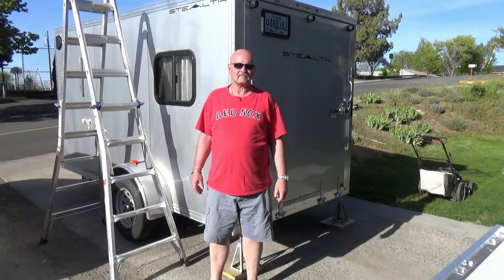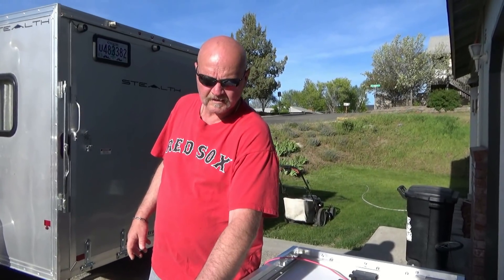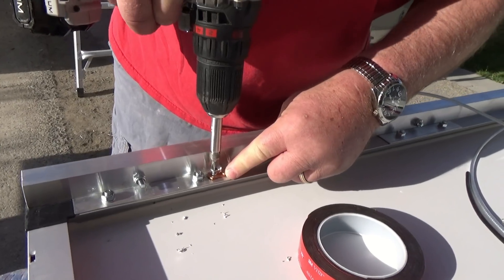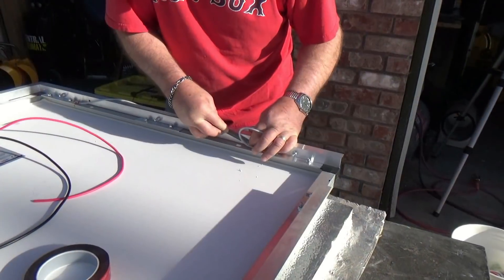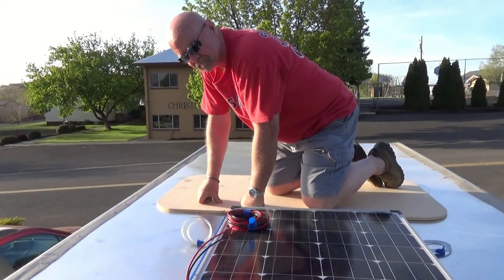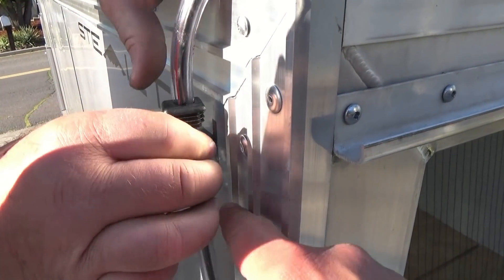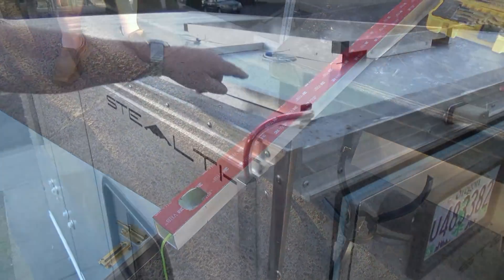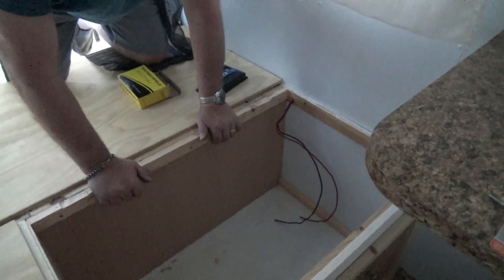Solar Panel Install Cargo Conversion Camper Part-1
I this video, Jack installs solar to his cargo conversion trailer. He didn’t want to drill holes in the top of the trailer, so he came up with a solution… hope you find the video helpful!

ZAMP 100W Solar Panel

A. Bateman

Cheers!